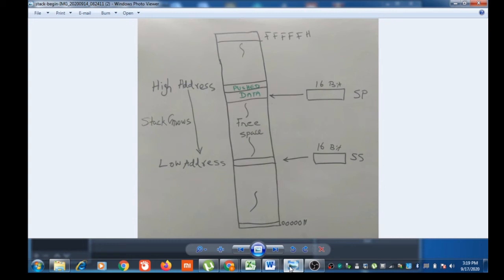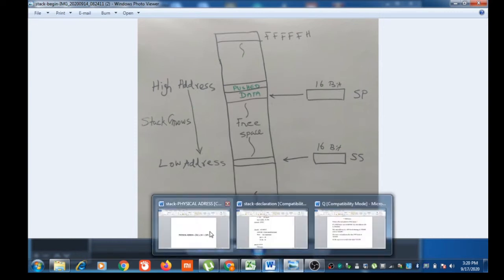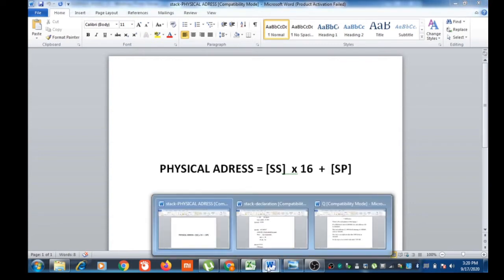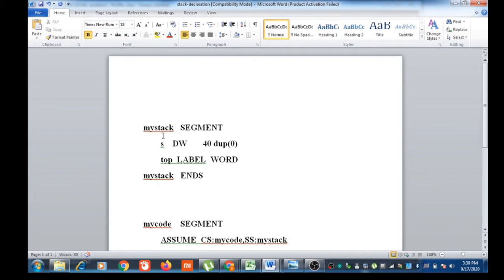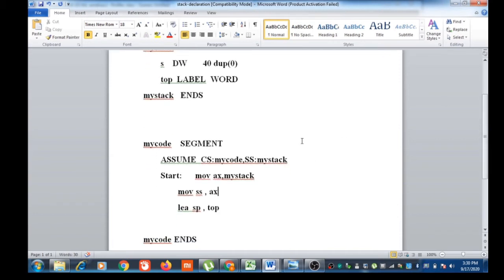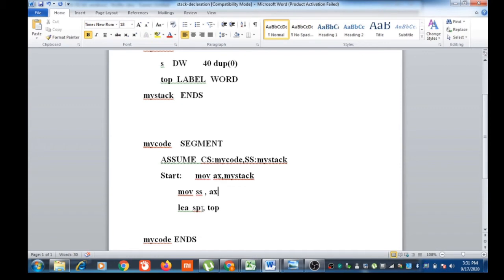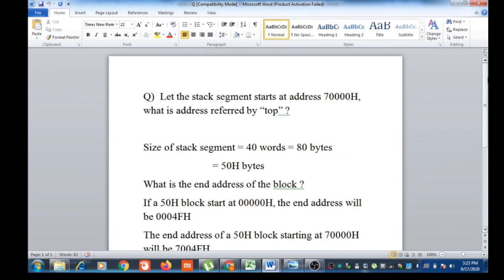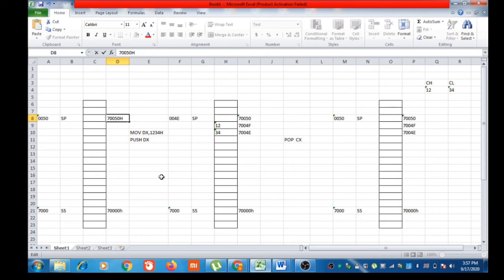Stack 8086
Stack area of 8086